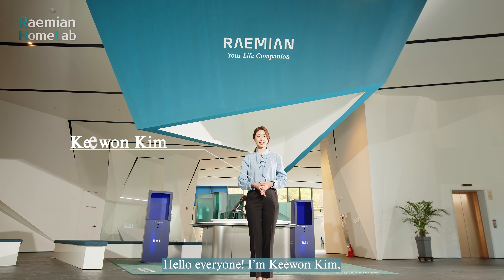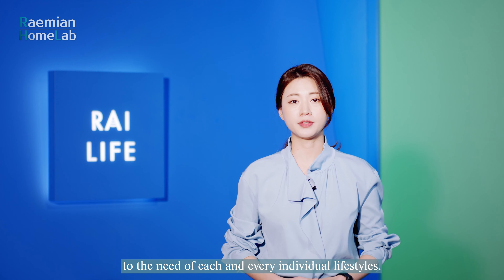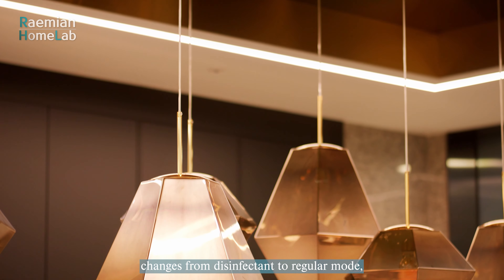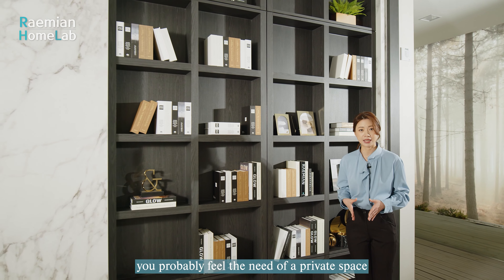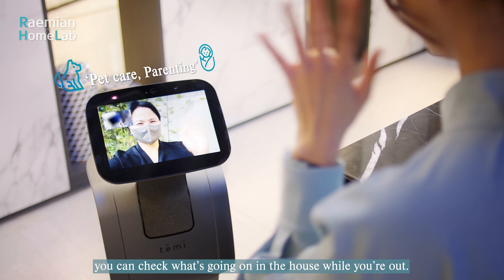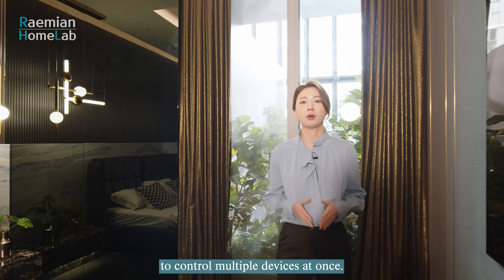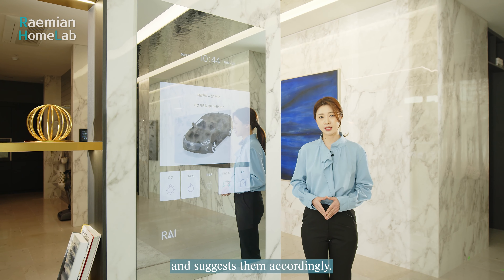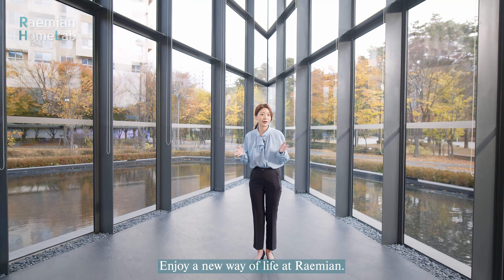RAEMIAN HomeLab : Glimpse into the future house by Samsung C&T Raemian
Our lifestyle has evolved to bring exercise, work, and other activities that we had been doing outside, all into our homes.
In turn, houses are evolving to meet the needs of its residents.
Then how will future houses look like?
We invite you to Raemian HomeLab, where you can experience the future housing environment envisioned by Samsung C&T’s housing brand, Raemian.
Enjoy a new way of life at Raemian.